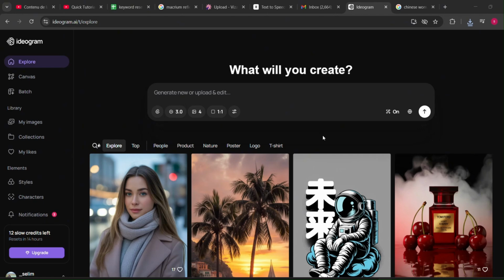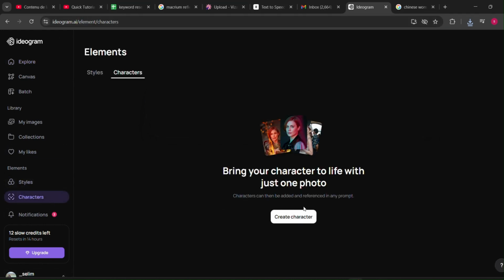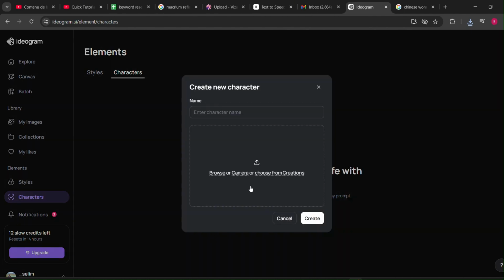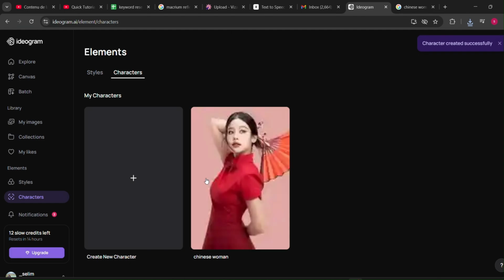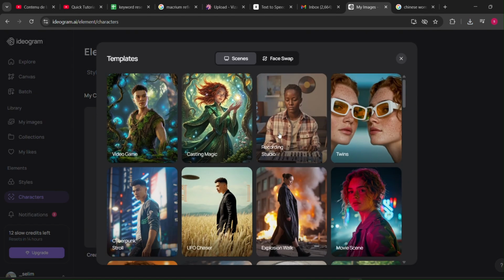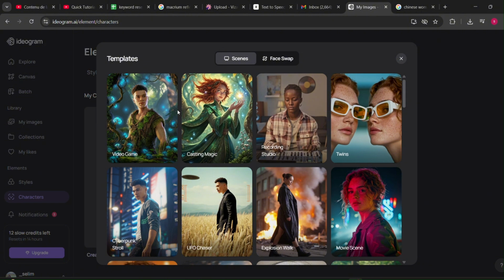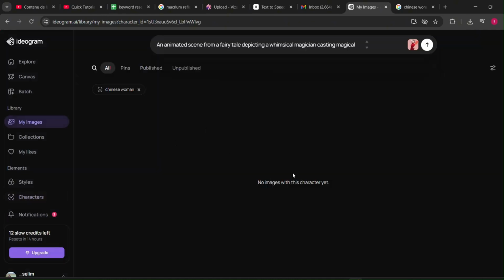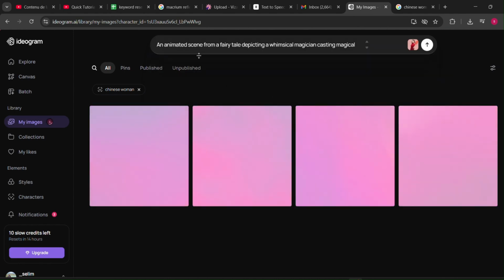How to Create Consistent Characters in Ideogram (2026 Complete Guide)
Struggling to keep your characters looking the same across multiple AI images? Learn exactly how to create consistent characters in Ideogram using the new Character Reference feature